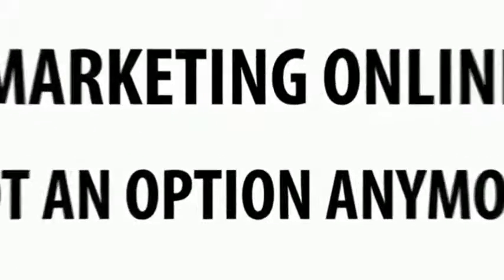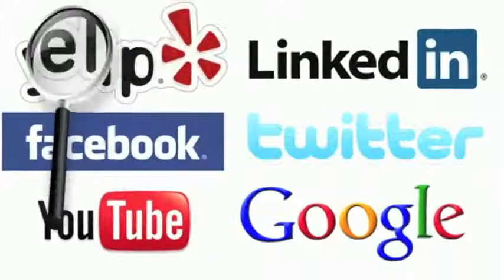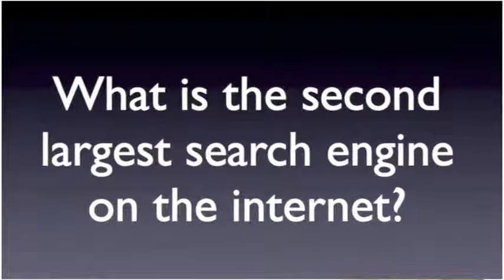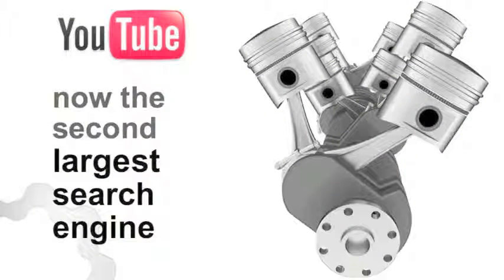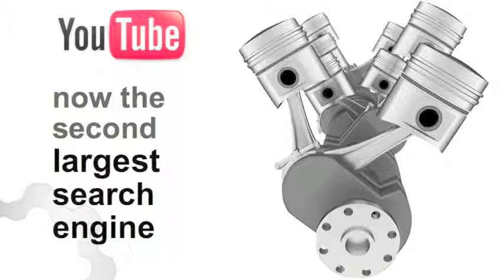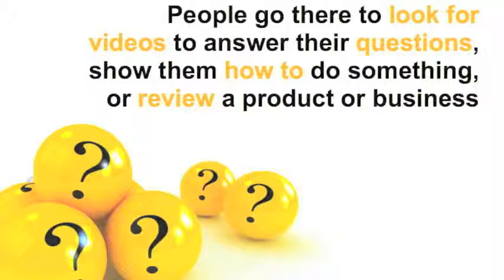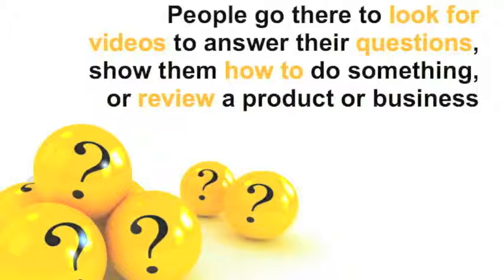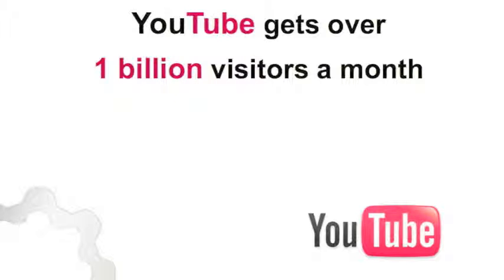Why small businesses need Youtube Paterson NJ